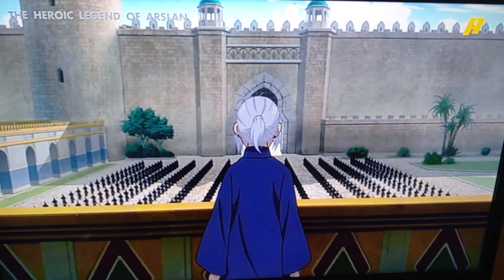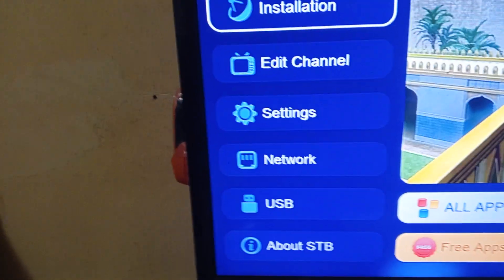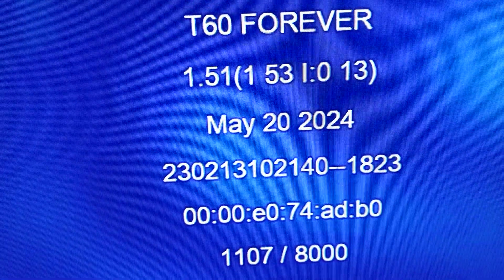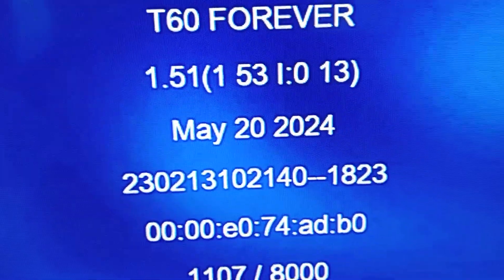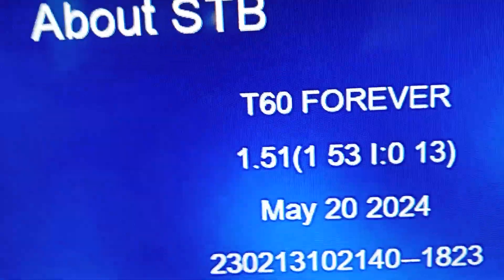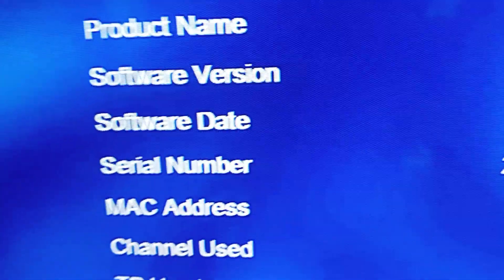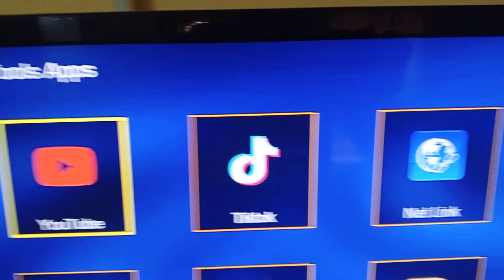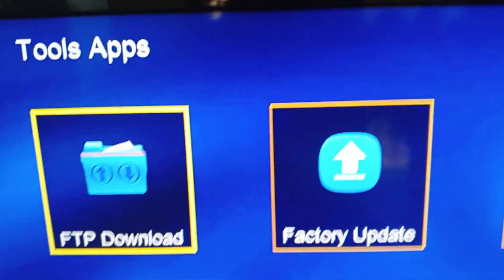How to update Decoder Software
How to update Decoder Software. You need to update your Decoder software to the most recent if you really want to enjoy your manufacturers rolled out packages.